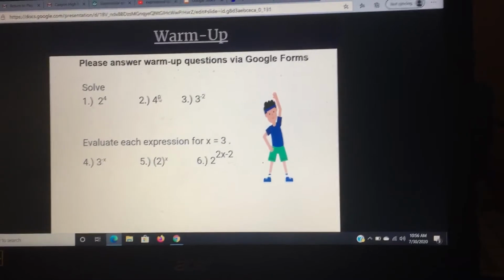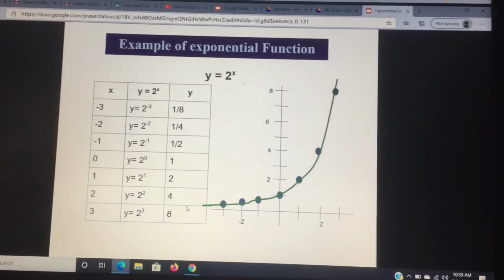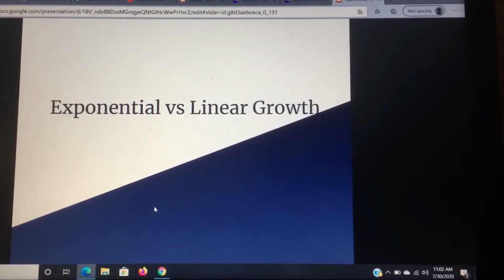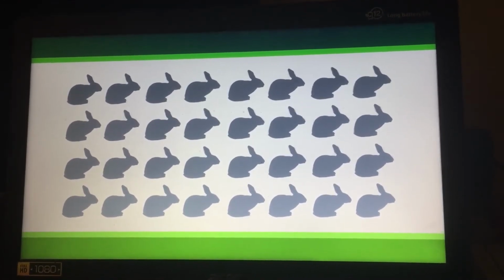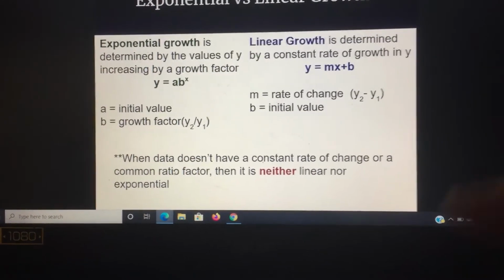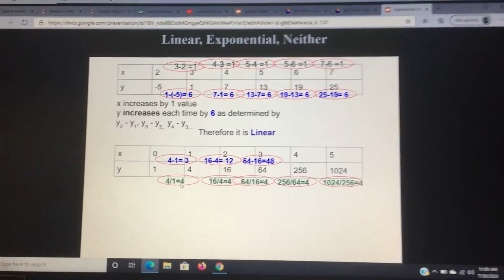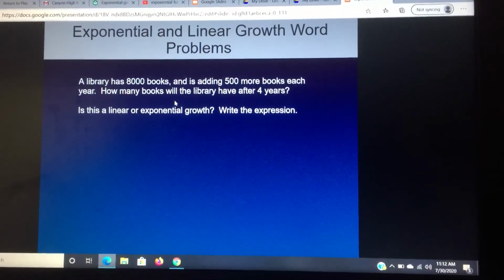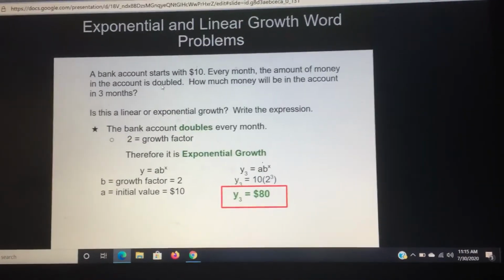Exponential vs Linear Growth Lesson Plan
Kimberly Van Gessel’s lesson plan for exponential vs linear growth.